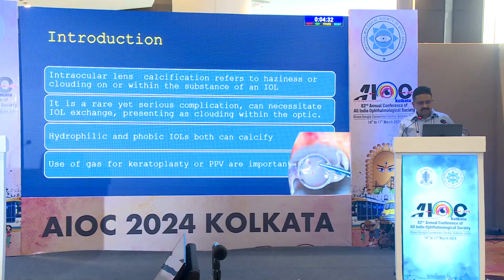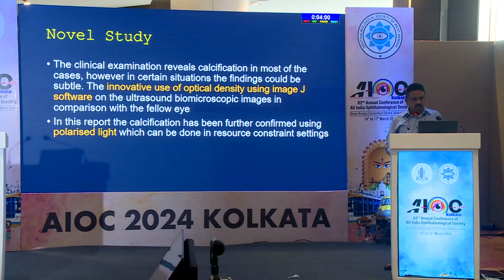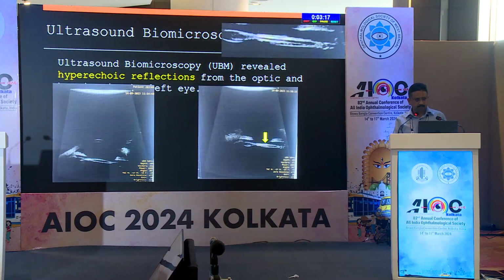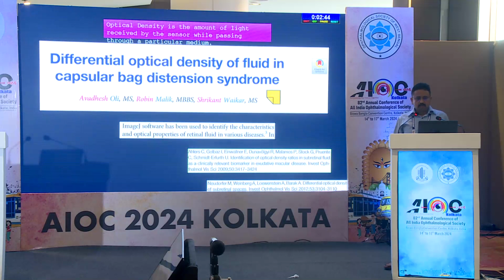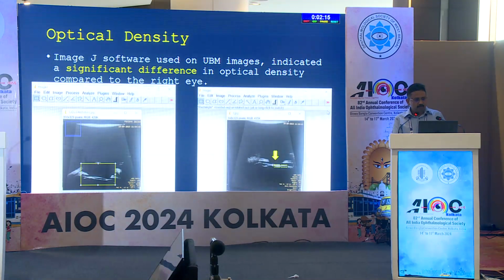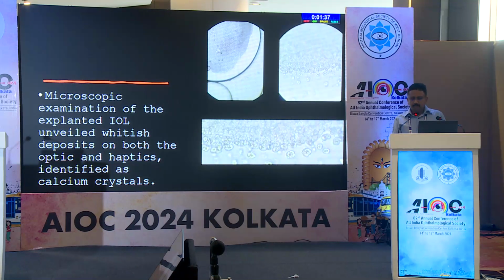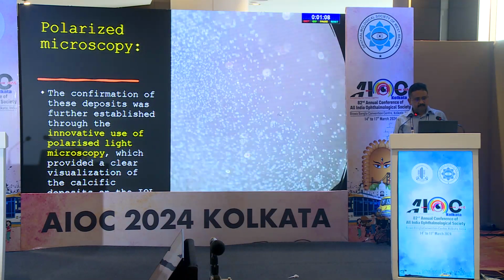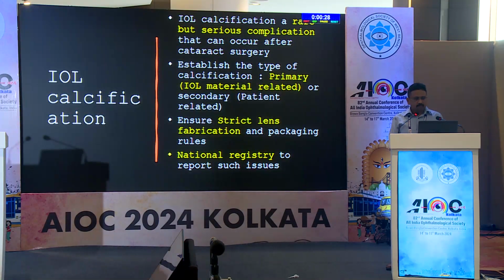AIOC2024 Free Paper ORC LENS FP206 Optical Density & Polarized Light Microscopy to confirm cal